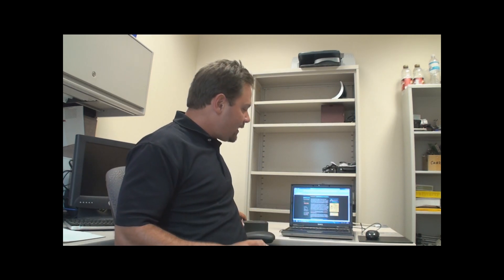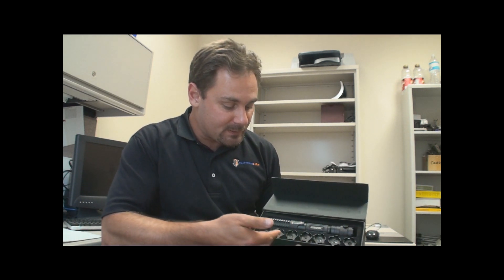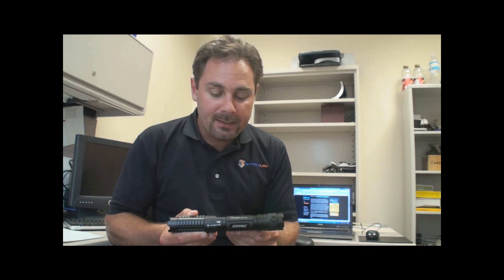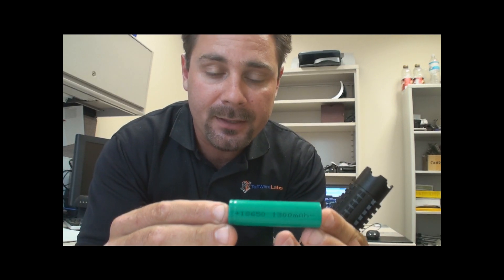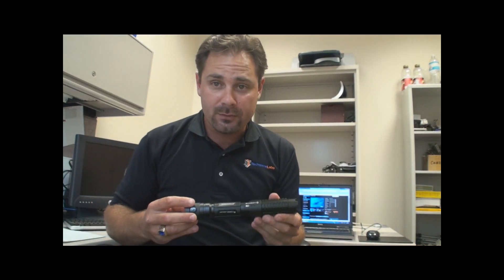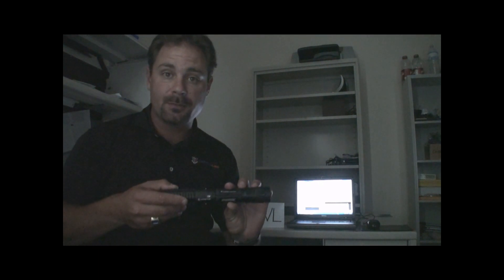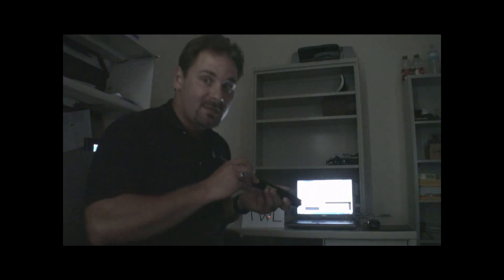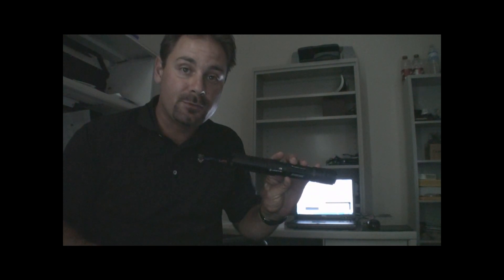SpyderIIIPro-Arctic.wmv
Unboxing and burning demonstration of the new Wicked Lasers Spyder III Pro Arctic Blue Laser.